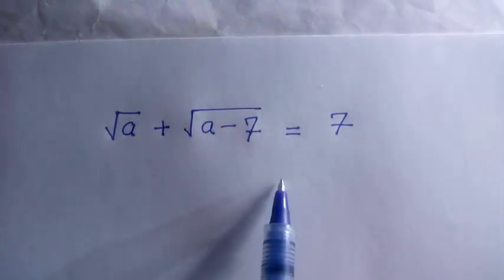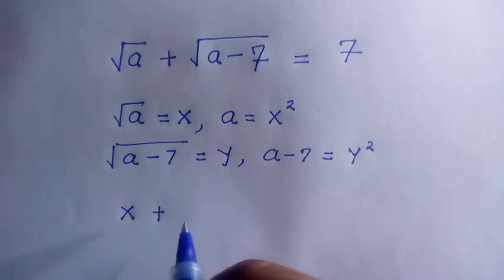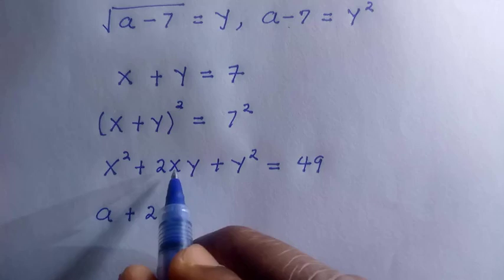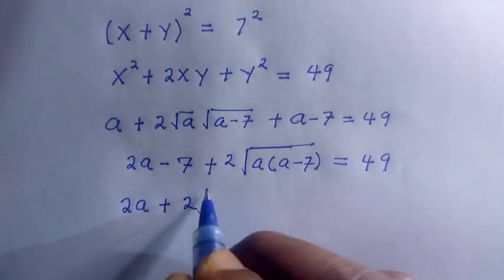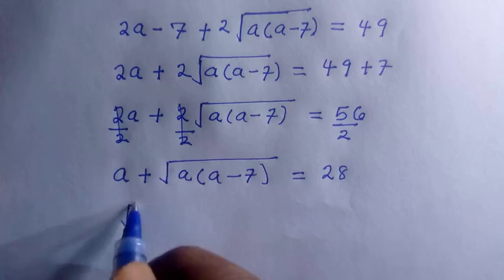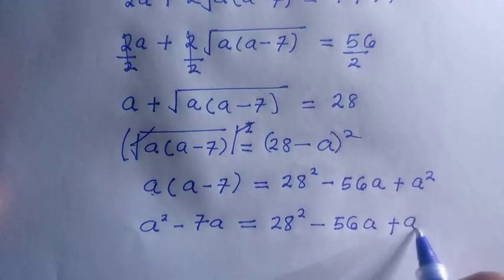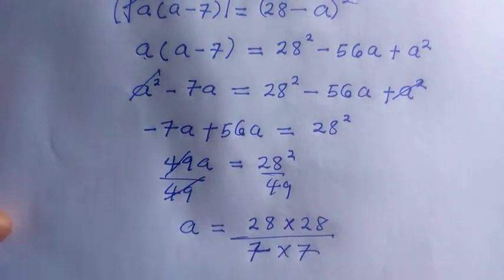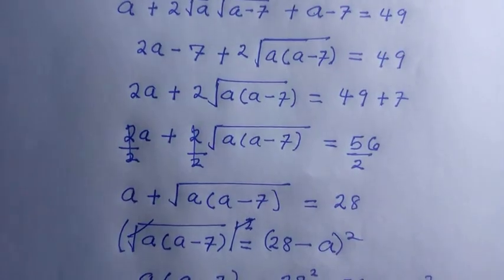A Nice Algebra lesson | Can you solve this ? | Math Olympiad